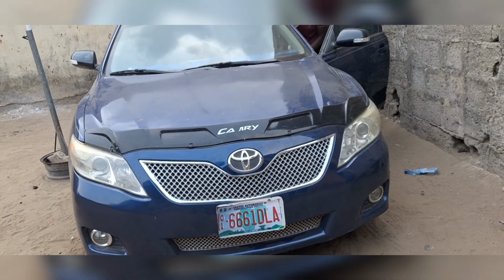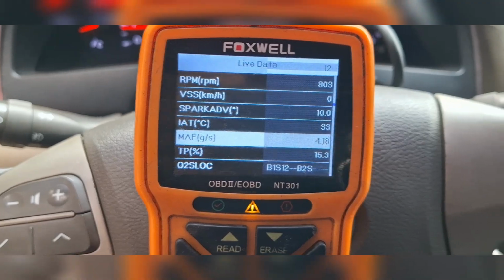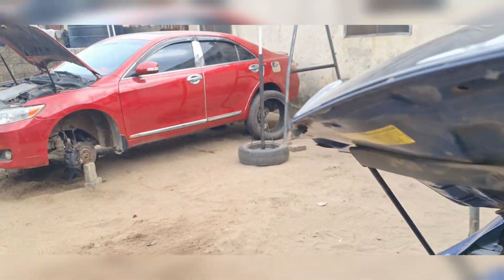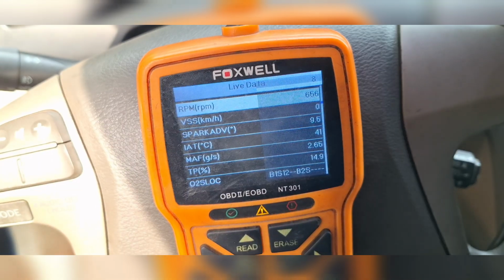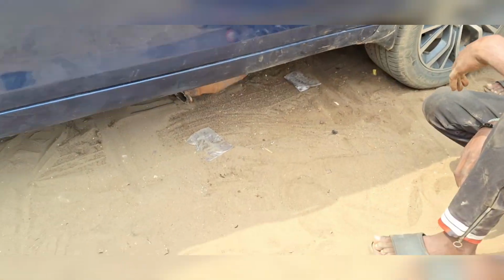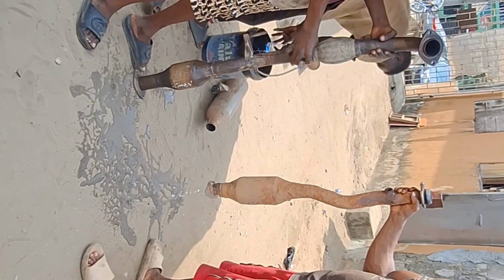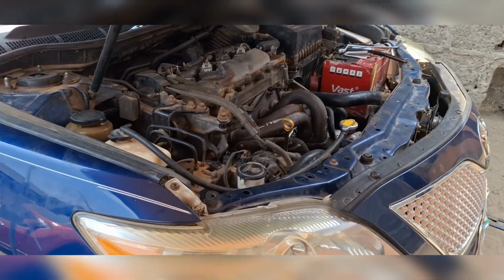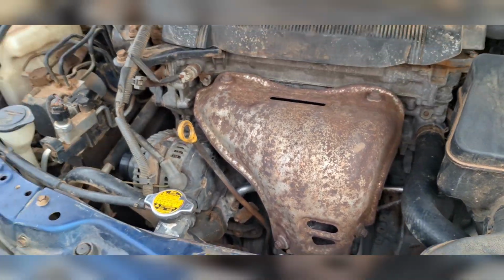poor engine performance & high fuel consumption?!catalyst Hidden Reason Your Car Is Wasting Fuel!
In this video, I uncover a surprising culprit behind sluggish acceleration, decreased fuel efficiency, and that dreaded check engine light – a clogged catalytic converter. Watch as I walk you through the diagnostics:

• How a blocked cat creates exhaust backpressure
• Real-time engine performance tests
• Fuel economy comparison before and after cat replacement
• Pro tips to spot early warning signs of catalyst issues

Whether you're an auto technician, a DIY mechanic, or simply someone looking to understand your vehicle better, this video gives you practical insight into engine health.

🧰 Get your diagnostic tools ready: OBD‑II scanner, infrared temp gun, rubber mallet

⚠️ **Timestamps:*

 * [00:00:00]: Vehicle performance issues.
 * [00:00:44]: No diagnostic codes.
 * [00:02:31]: Oxygen sensor test confirms restricted exhaust.
 * [00:08:11]: Clogged catalytic converter found.
 * [00:09:12]: New catalytic converters installed.
 * [00:13:44]: Engine issue resolved.

🎥 Filmed by: Josiah – Automobile Technician (Japanese car specialist)